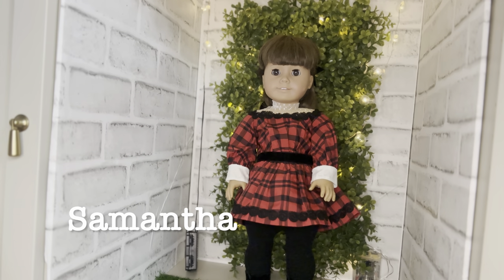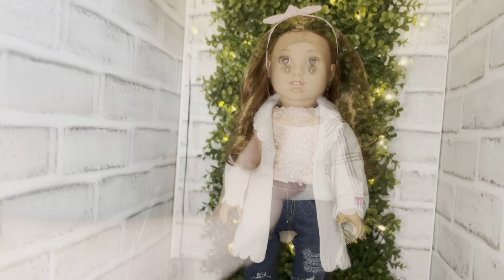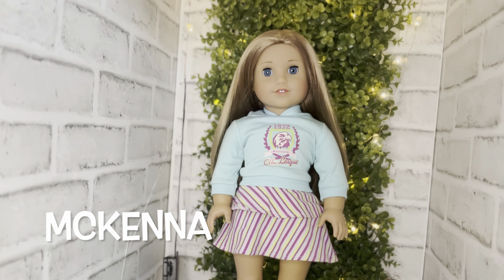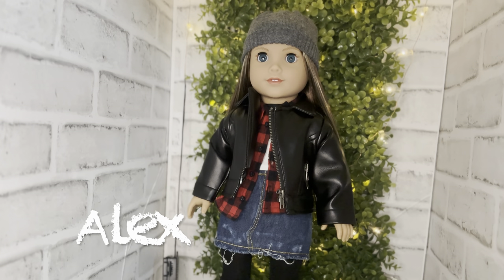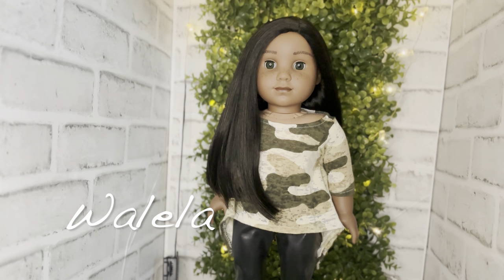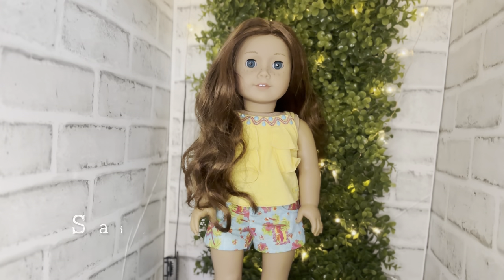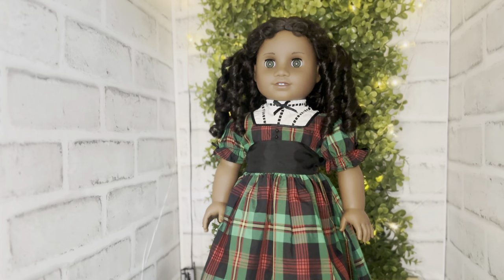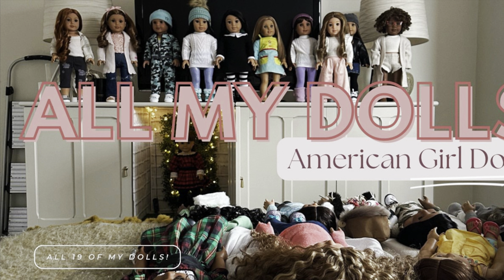All my American Girl dolls! Let’s look at all 19 of my doll collection!